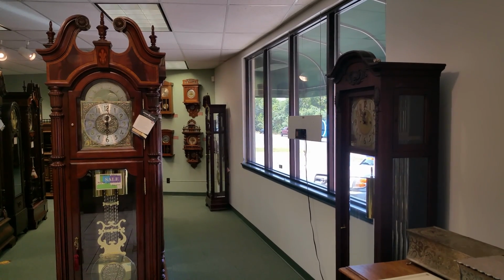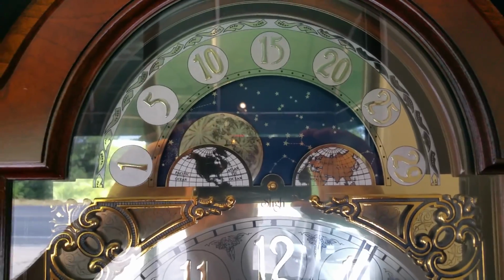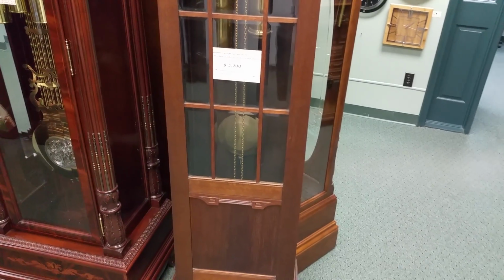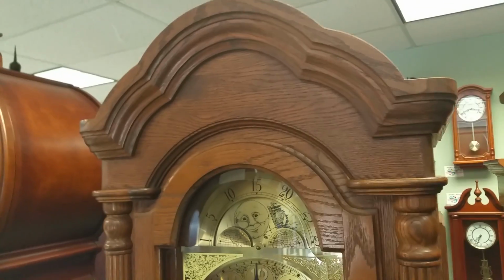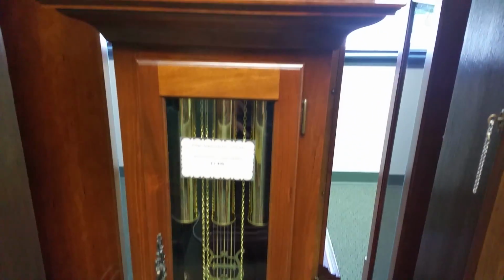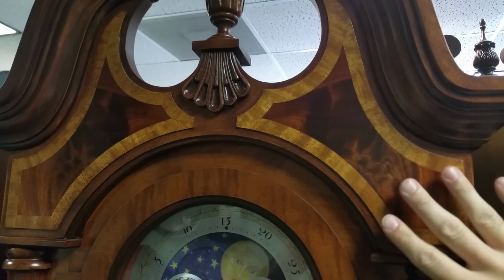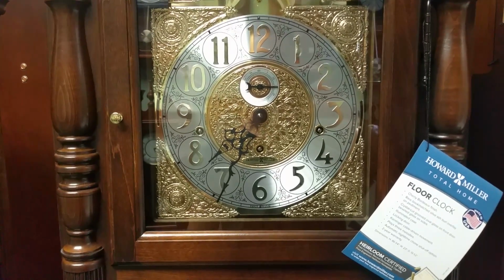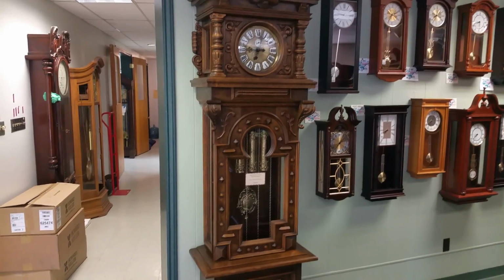McGuires Clocks Grandfather Clocks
This is a walk around video of our current Grandfather clock selection.